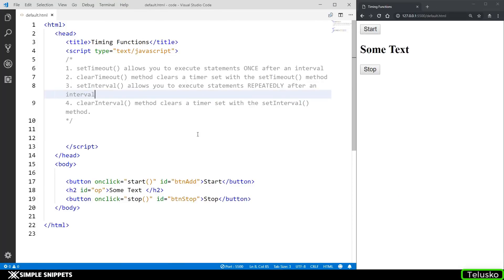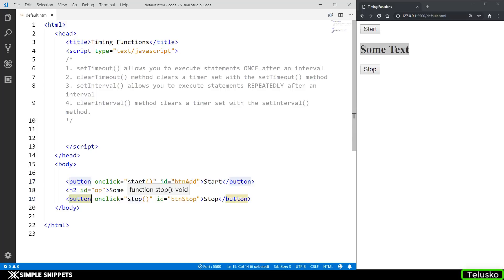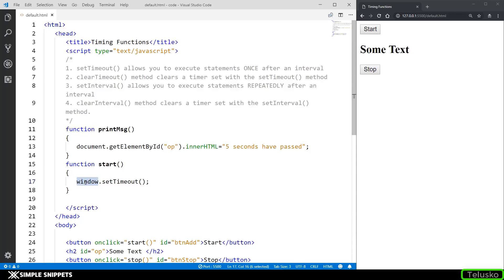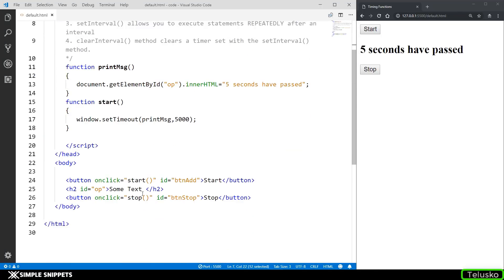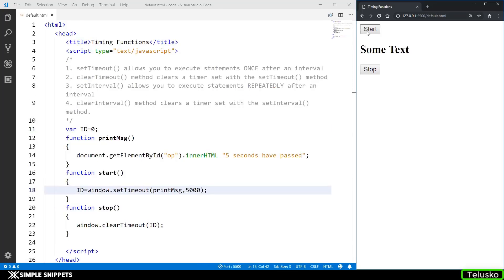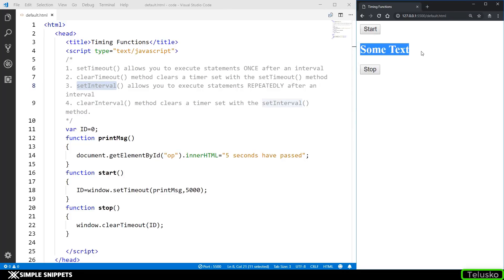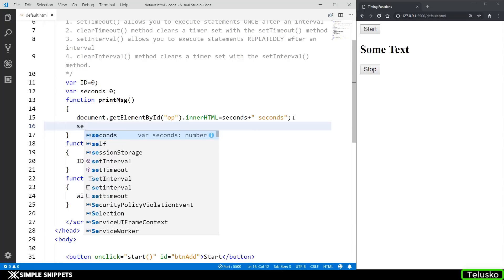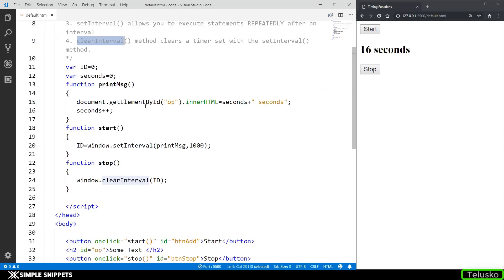#33 Timing Functions in JavaScript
setTimeout() -
The setTimeout() method calls a function or evaluates an expression after a specified number of milliseconds.
clearTimeout() -
The clearTimeout() method clears a timer set with the setTimeout() method. The ID value returned by setTimeout() is used as the parameter for the clearTimeout() method.
setInterval() -
The setInterval() method calls a function or evaluates an expression at specified intervals (in milliseconds). The setInterval() method will continue calling the function until clearInterval() is called, or the window is closed. The ID value returned by setInterval() is used as the parameter for the clearInterval() method.
clearInterval() -
The clearInterval() method clears a timer set with the setInterval() method. The ID value returned by setInterval() is used as the parameter for the clearInterval() method.